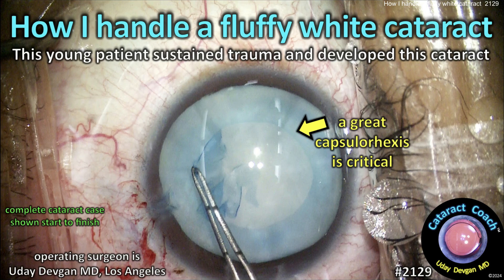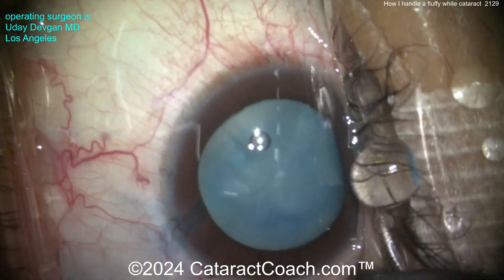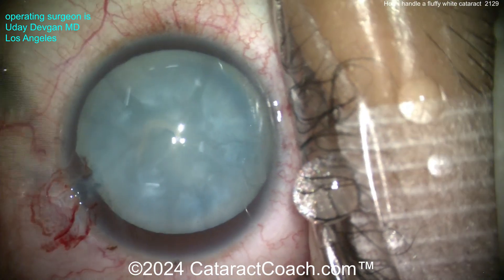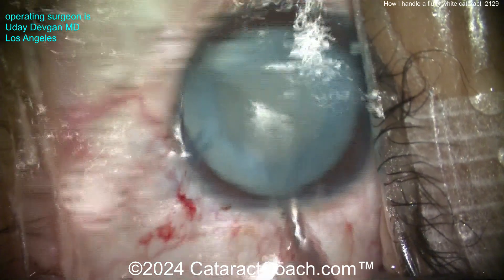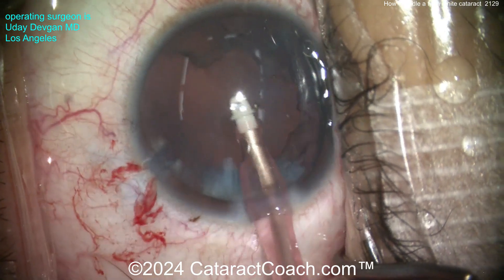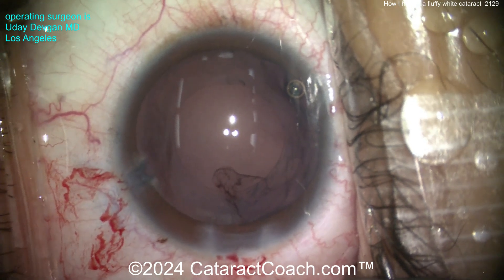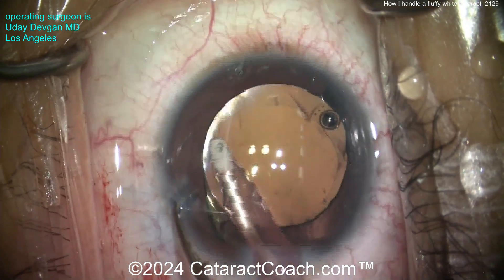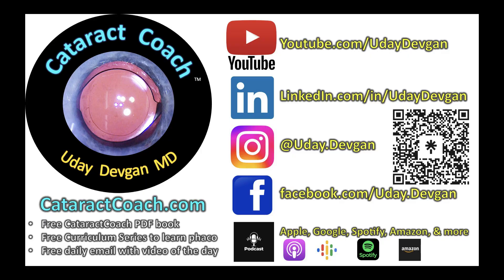CataractCoach™ 2129: how I handle a fluffy white cataract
In yesterday's video (number 2128) we saw that using the phaco probe to apply ultrasonic energy to a soft, fluffy white cataract can result in the complication of a ruptured posterior capsule. For these cases, I prefer to use the gentle tip of the IA probe to aspirate the cataract without ultrasonic energy. This video shows how I handle these tough cases and it is the complete case shown start to finish. Next time you have a case like this, try this technique.